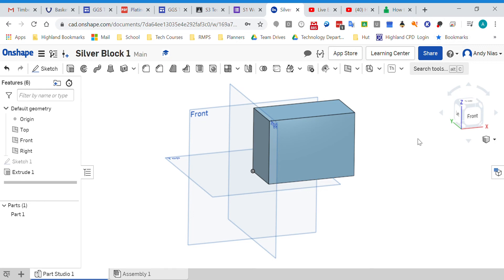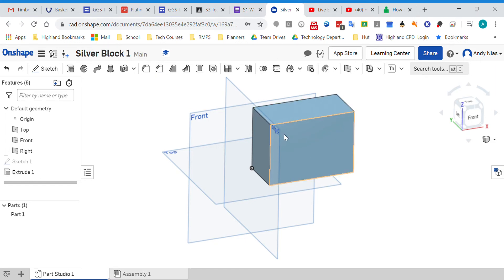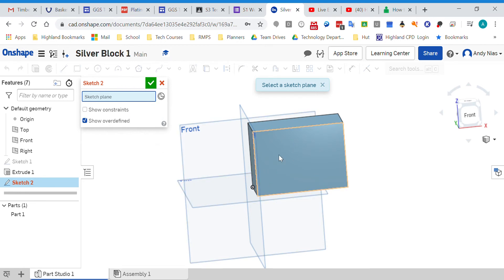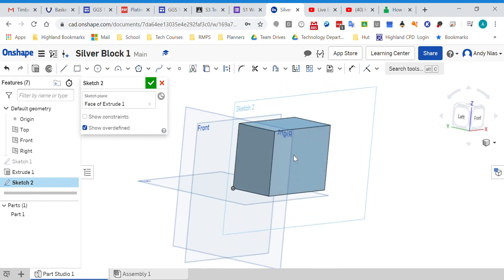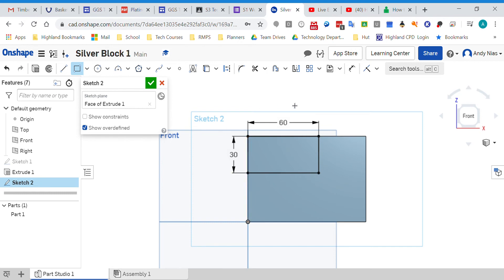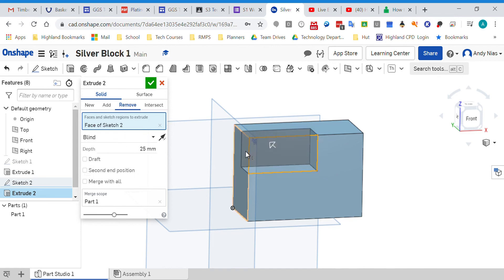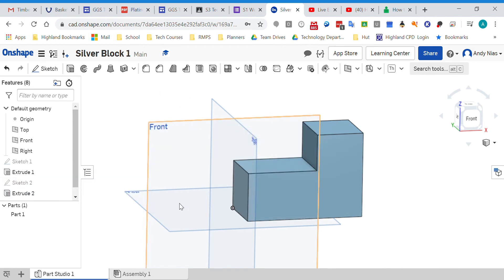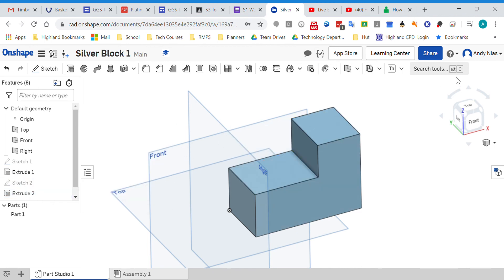Onshape: How to cut a shape out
A basic reminder of how to extrude subtract a profile in onshape